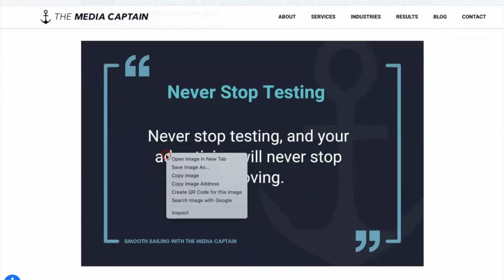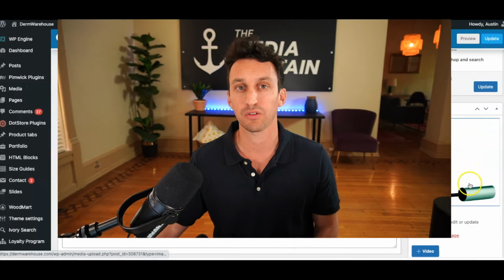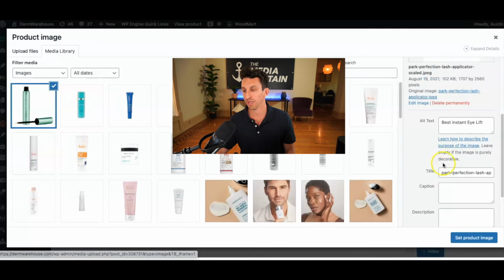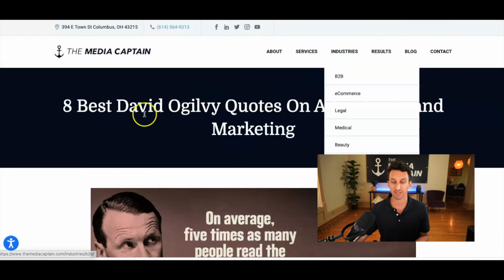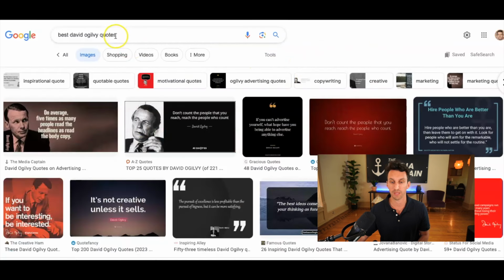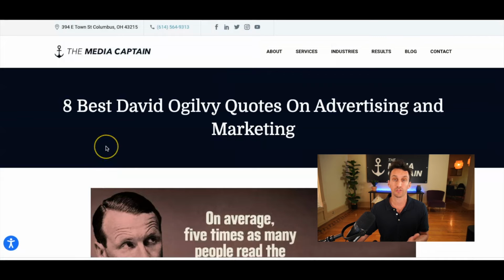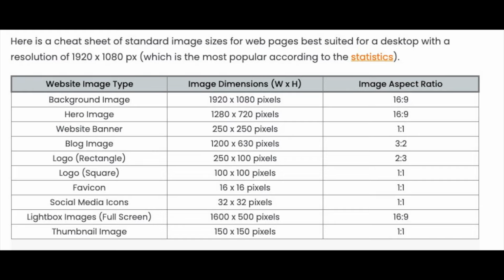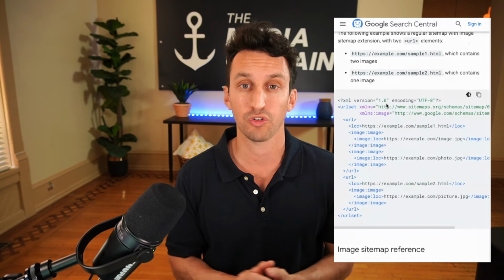Optimizing Images for Optimal SEO Exposure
Over 20% of all U.S. web searches happen on Google Images. Yet SEO image optimization is often not talked about or properly implemented. It's easy to optimize images for SEO if you know how to do it. Jason Parks of The Media Captain walks you through examples of how to properly optimize images for SEO. After watching this video, you'll have a checklist to follow to try and improve your ranking for images.
WANT EXPERT SEO ADVICE?
👨‍💼📈  Schedule an intro call with Jason Parks
HELPFUL LINKS FROM ARTICLE
🔗  Below is Google's most recent version
📑TABLE OF CONTENT
0:00 intro
0:43 .JPG vs. .PNG (Image File Type)
1:00 Compressing images
1:32 Importance of unique images
2:43 Properly saving image file name
3:18 Optimizing Alt Text
3:56 Correlation with on-site SEO and image optimization
4:50 Using the proper image size and dimensions
5:11 Optimize images for mobile and submit to sitemap
5:34 Summary